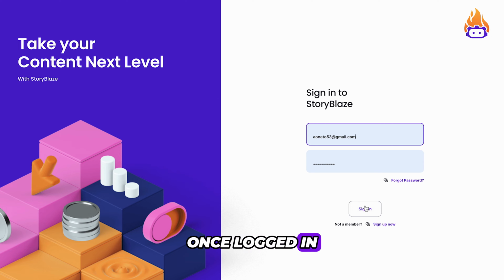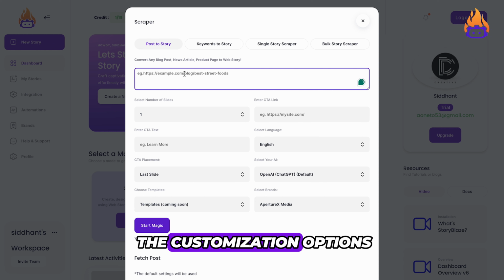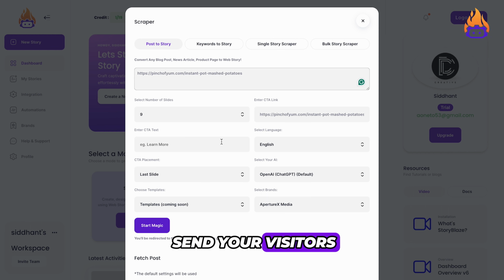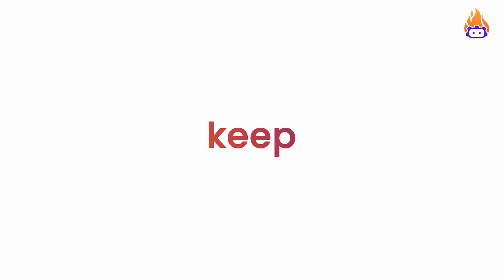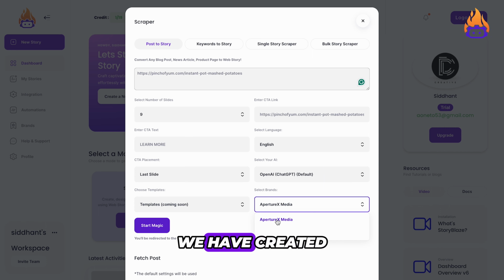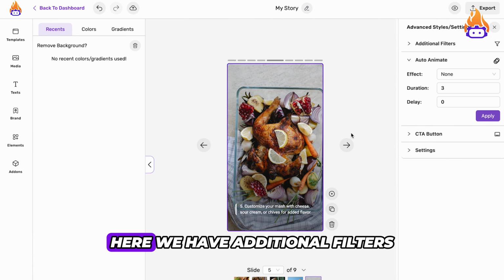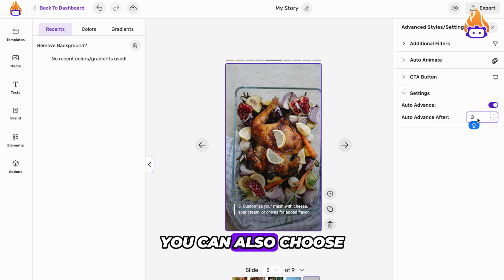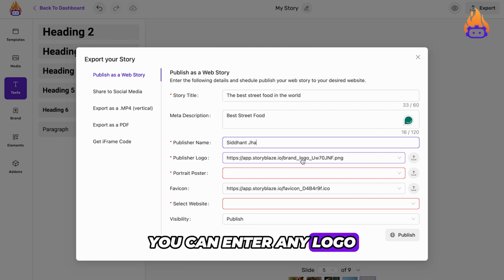How to Set Up Post to Story in StoryBlaze? | v6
Instantly Transform Blog Posts into Captivating Stories with StoryBlaze v6!

Tired of static blog posts?  ✨ Say hello to StoryBlaze v6's revolutionary "Post to Story" feature!

In this video, we'll show you how to effortlessly convert your existing content into stunning, interactive web stories.

No design skills needed! Just paste your blog post URL, and watch StoryBlaze weave its magic:

    Automatically extract key elements: Images, text, headings - all pulled in seamlessly.
    Boost engagement with polls, quizzes, and countdowns.
    Customize the look and feel to match your brand.
    Publish instantly or schedule for later.

See the "Post to Story" feature in action and discover its amazing benefits:

    Reach new audiences: Attract readers who prefer visual storytelling.
    Boost engagement: Interactive elements keep viewers hooked.
    Improve SEO: Rich media stories rank higher in search results.
    Save time and resources: Repurpose content effortlessly.

Ready to unlock the power of "Post to Story"? Click play and start creating magical stories from your blog today! ✨